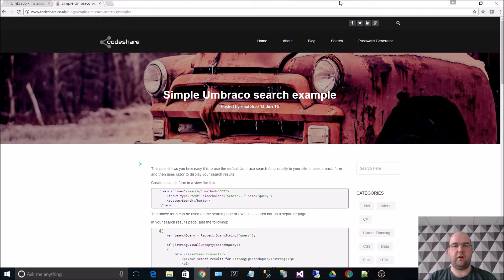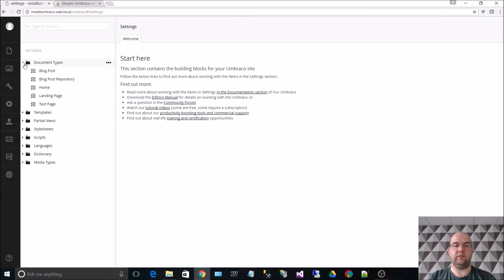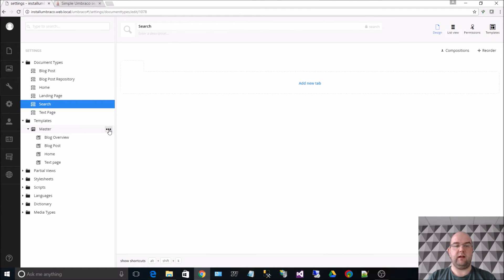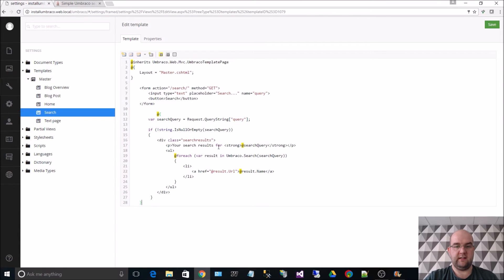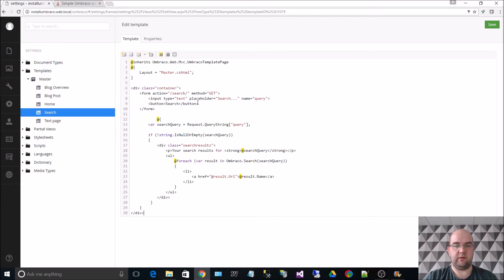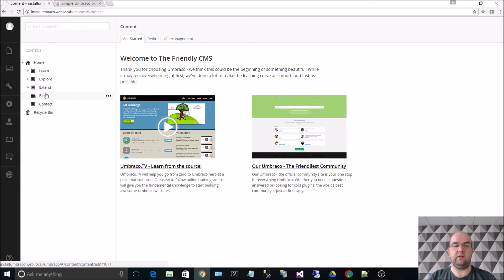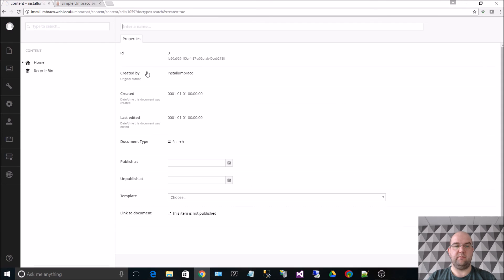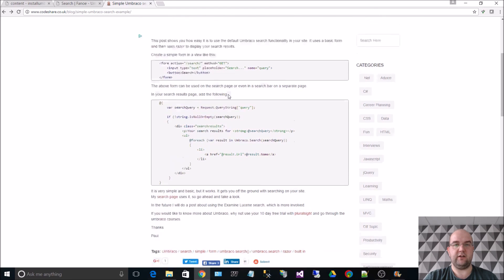How to create a simple search page in Umbraco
This is a simple tutorial to show you how easy it is to use the default Umbraco search functionality in your site.

It uses a basic form and then uses razor to display your search results.

What we will cover:

- Creating the search document type
- Creating the search page template
- Associating the template with the document type
- Allowing the search page to be created under the home page
- Creating the page and testing it out